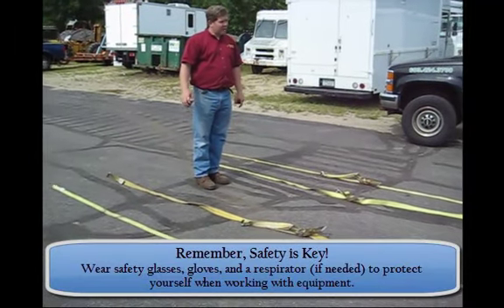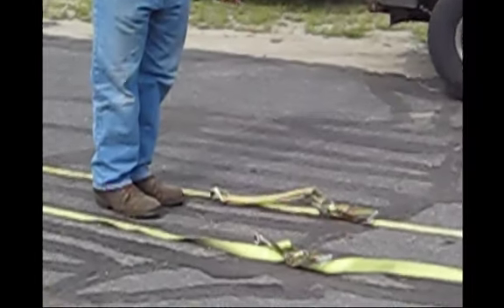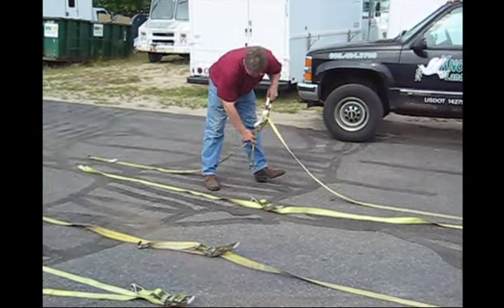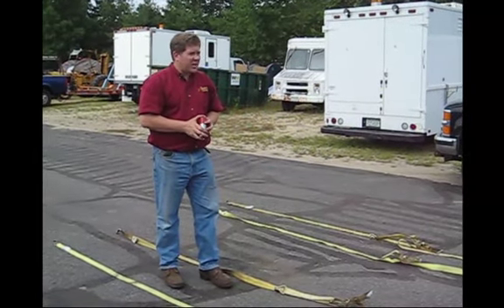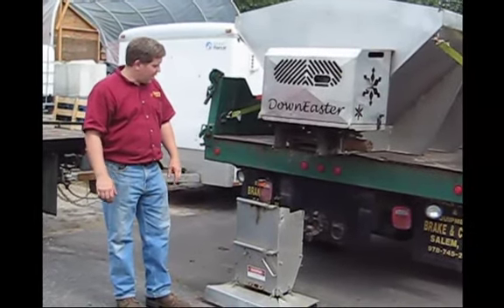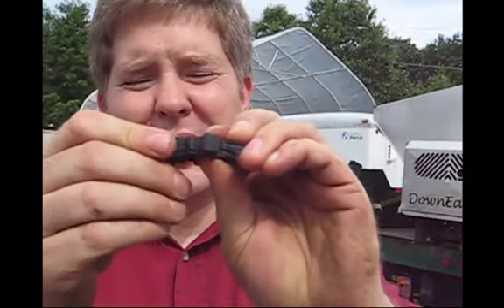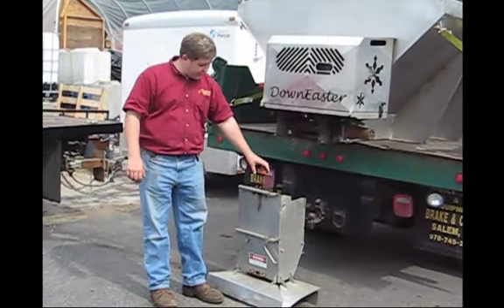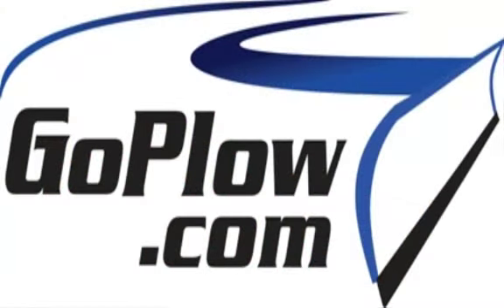Salt Spreader TiedownMaintenance